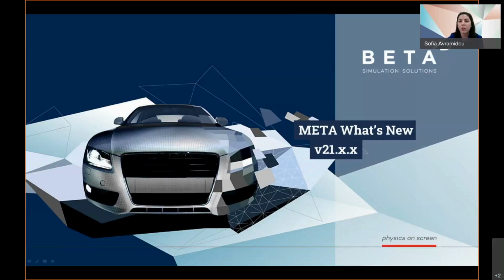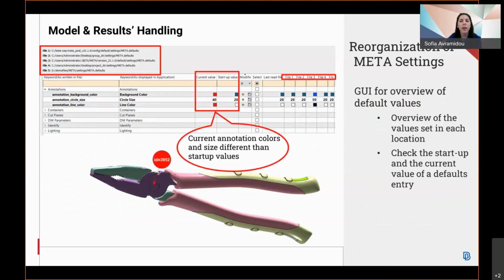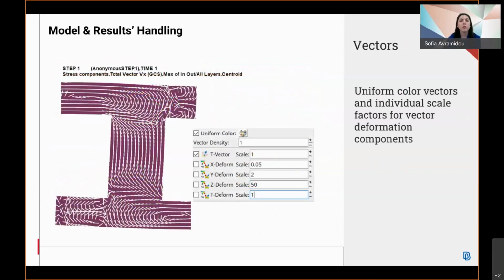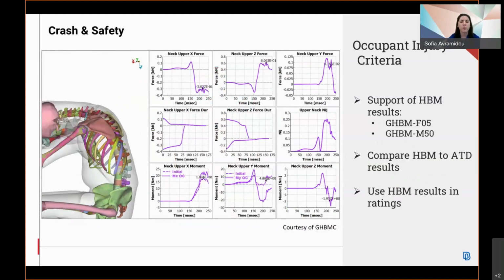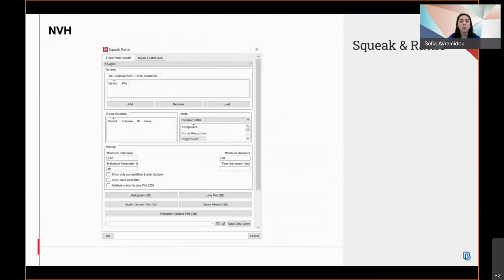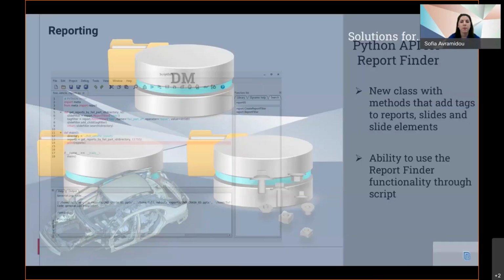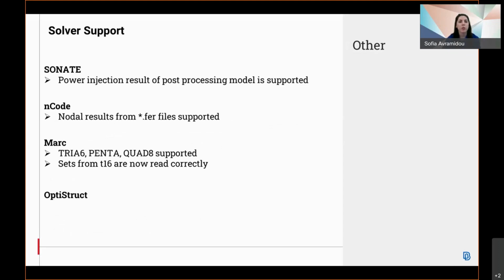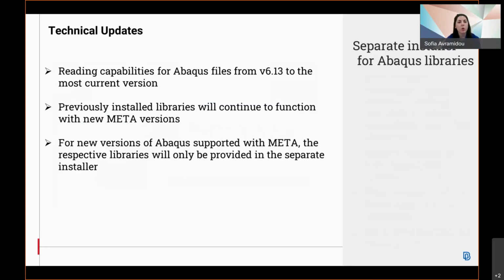What’s new in META v21.x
As presented by Sofia Avramidou from BETA CAE Systems, during the "v21.x Highlights Online Open Meeting" held on June 8, 2021.

This video is an overview of the latest developments in BETA CAE Systems post-processor, focusing on v21.x.x series.

Among the areas of interest that are featured are disciplines, such as Crash & Safety, Durability, NVH, in addition to domains that have gained ground recently, such as Collaboration, VR and Process Automation.